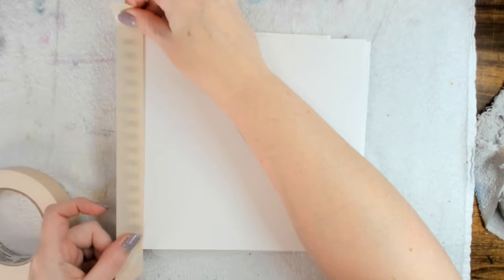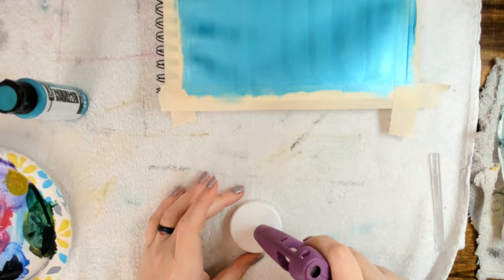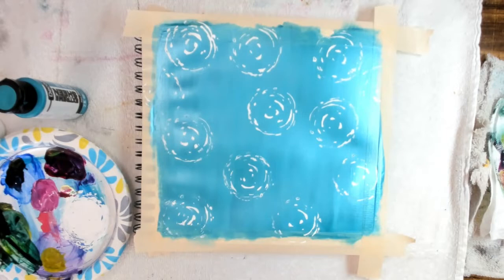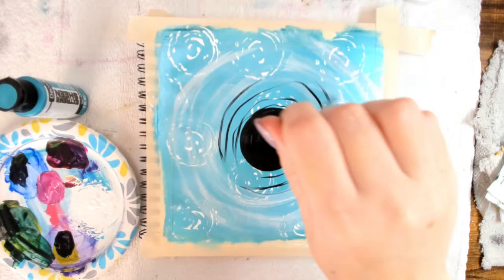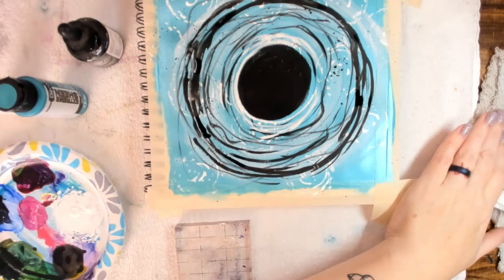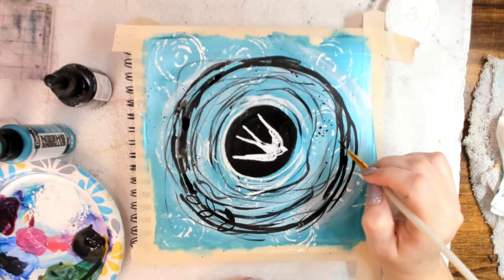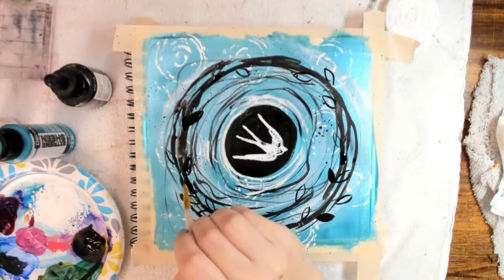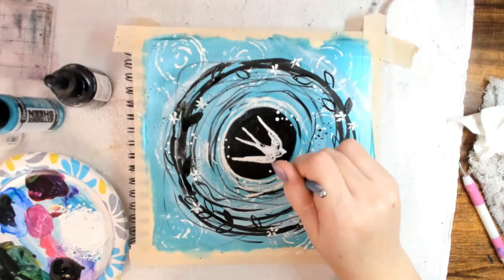Nest - Flight Series Lesson 1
Nest - Flight Series Lesson 1 Mixed Media

formerly The Painted Cicada, Red String Arts